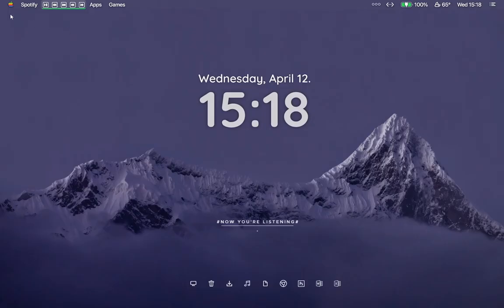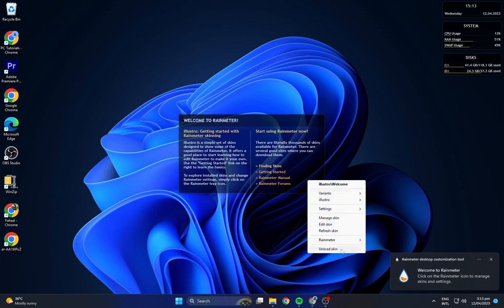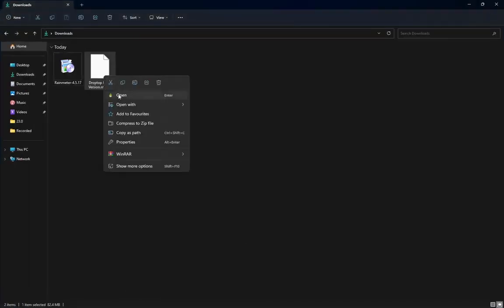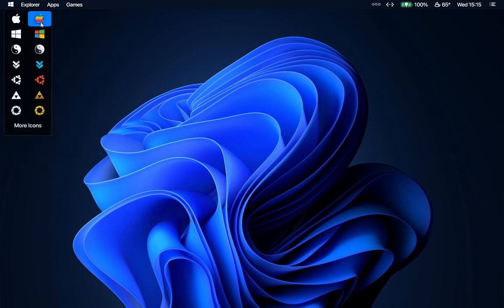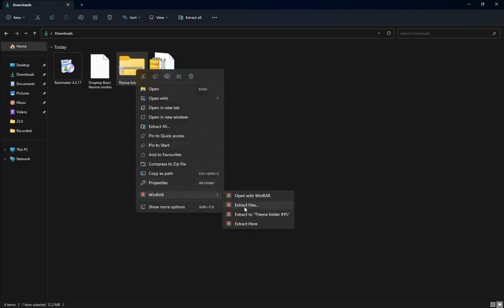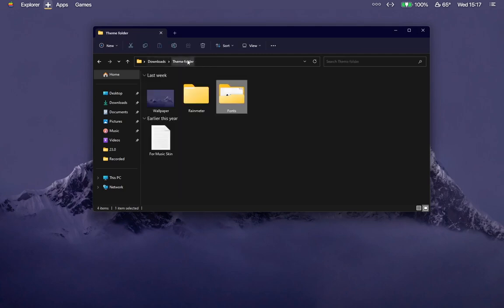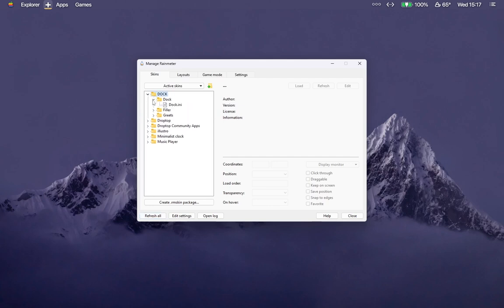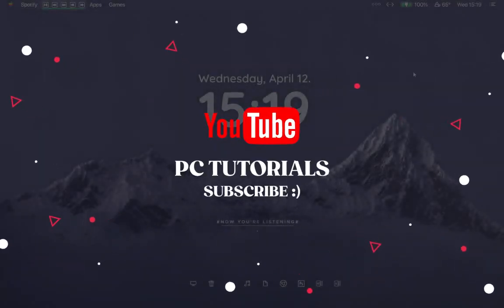Make Your Desktop Look Clean and Professional (Simple and Easy) in 5 minutes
Hello guys, Today I am gonna show you how to make your windows Desktop Look Clean and Professional. The step in this video I am going to show you is very easy and you also make your desktop look cool.

Queries Solved :-

how to get windows 11 taskbar in windows 10,
make windows 10 look like windows 11,
how to make windows 10 look like windows 11,
windows 11 theme for windows 10,
windows 10,
windows 11 leak,
windows 11 theme,
windows 11 theme for windows,
Make Windows 11 Desktop Look Better!
How to Customize Windows Without Rainmeter and Third Party Skin Packs
Give your Desktop a Professional look . For Windows 10/11 @TechRifle @TanjimTheTechGuy
Make your Windows look Clean and Professional.
Make Your Desktop Look Clean and Professional (Simple and Easy)
Revamp Your Desktop with an Awesome and Eye-catching Look in Minutes
How To Make Your Desktop Look Aesthetic (part 02)
Give your Desktop a Clean and Professional Look
make you pc minimalistic
Best Windows 10 Theme Ever | My All Time Favorite Theme - With Transparency Effect .
How to Make Windows 11 Look More Professional / Minimal
Customize your windows desktop for Win 10/11 @TanjimTheTechGuy @TechRifle
This is The BEST Windows 11 Customization of 2023
How to make Windows 11 transparent (Glass effect on Explorer)
How to make Windows 11 look like MacOS |@rsmstudies
This is the BEST Google Chrome Theme Customization
Give Your Desktop The Wow Factor | Elegant Clean Look 2023 | Windows 10 Customization
Hacking Theme For Windows 10 & 11 in 4 minutes #7
Give Your Desktop a Fresh Look (2023)
How To Install Dynamic Island on Windows (Quick & Easy)
Translucent TB Not Working Windows 11? Here's the Fix!
PRO Level Theme For Windows
TOP 5 Best Custom Windows 11 OS For Gaming And Performance 20
How to get Windows 11 Taskbar on Windows 10!
Make Windows 11 Look Like macOS
How to Increase 300% Download Speed in Google Chrome.
taskbar
Techrifle
Tech Rifle
Link Vegas
Tech
Kevin stratvert
Tanjim The Tech Guy